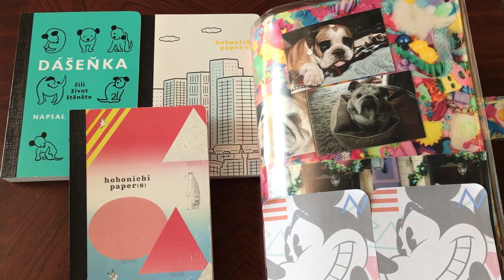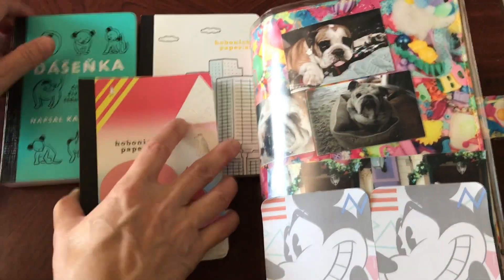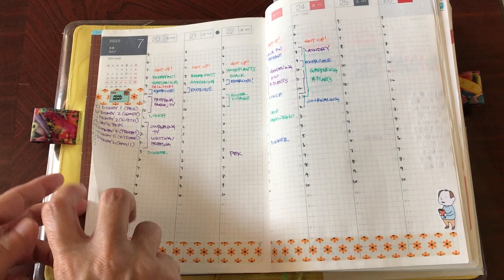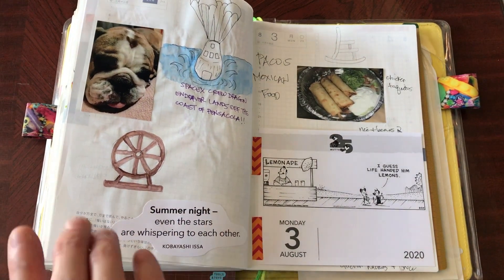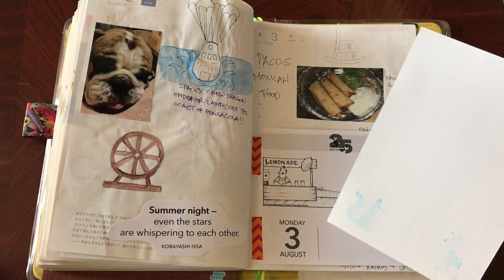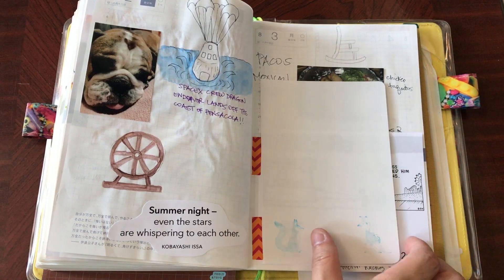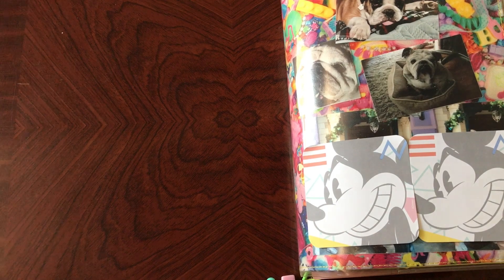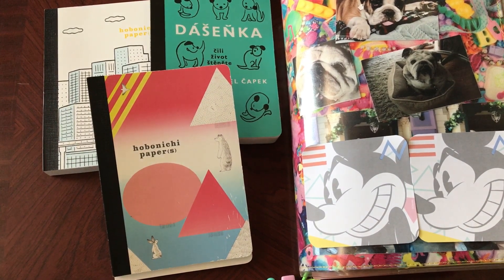Hobonichi Cousin and Hobonichi Paper Book Flip Through, August 2020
Hobonichi Cousin and Hobonichi Paper Book Flip Through - Another quick flip through and look at how I used the Hobonichi Counsin and a quick look at the Hobonichi Paper Book.